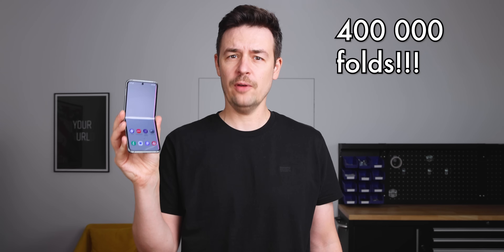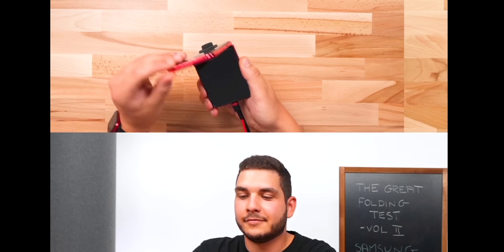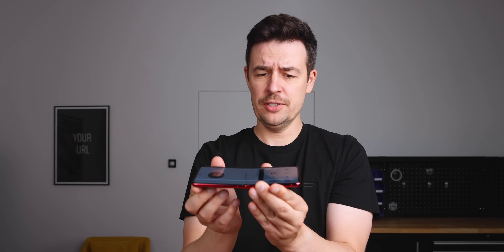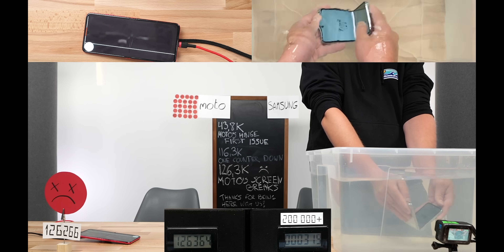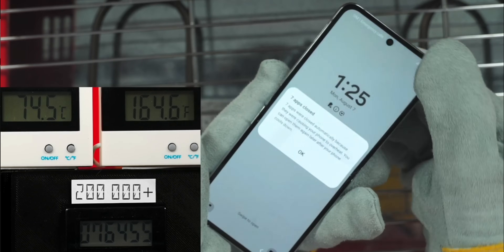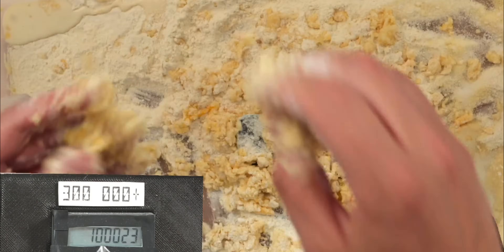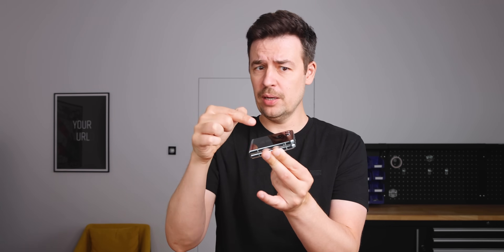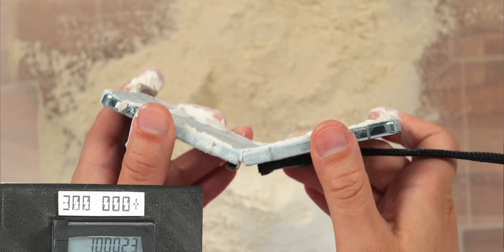The Z Flip 5 Survived Over 400K Folds!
Thanks for following our livestream, a more detailed video is coming soon!

0:00 - 0:17 - Introduction and Initial Testing
0:17 - 0:33 - Z Flip vs Razr 40 Plus
0:33 - 0:49 - Testing Underwater and Impact on Hinge
0:49 - 1:09 - Extreme Testing
1:09 - 1:27 - Z Flip’s Fall and Conclusion
1:27 - 1:43 - Closing Remarks and Future Plans